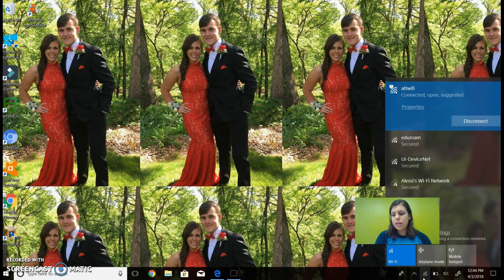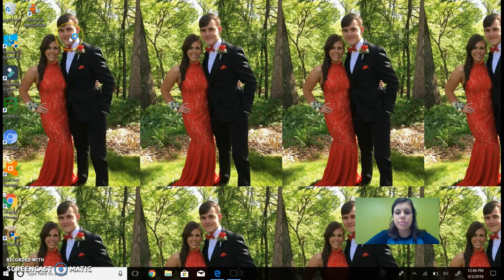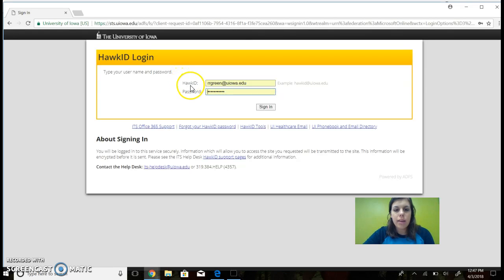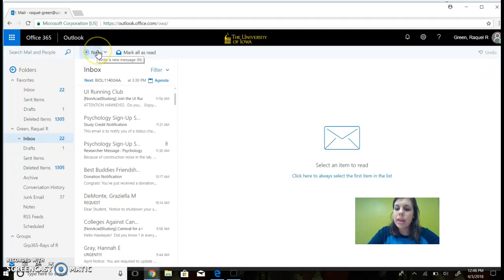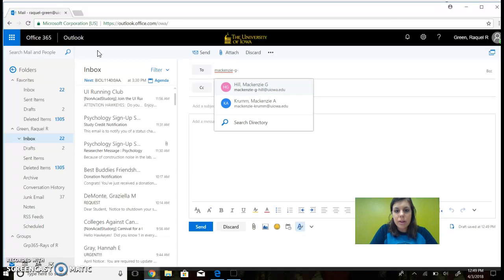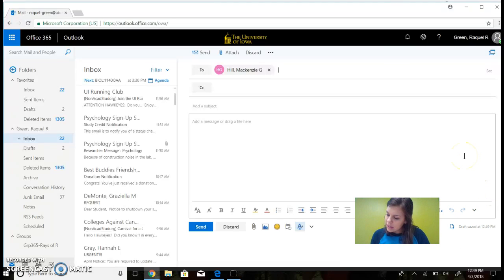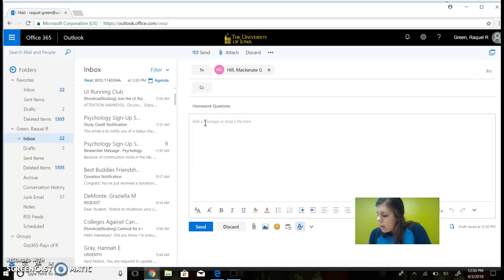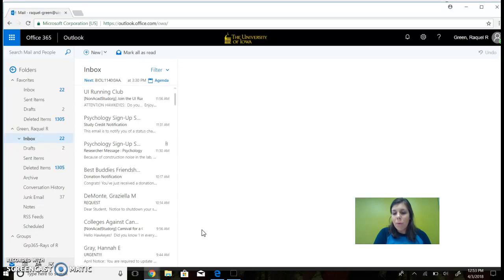Transition Project- Sending an Email